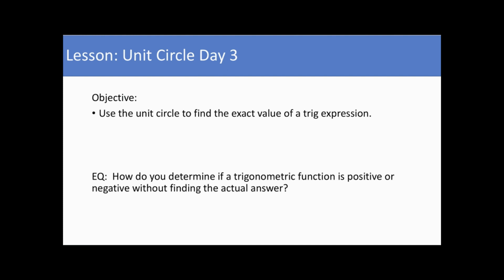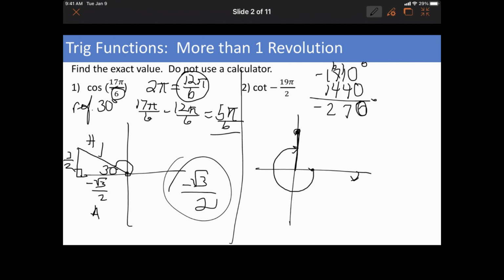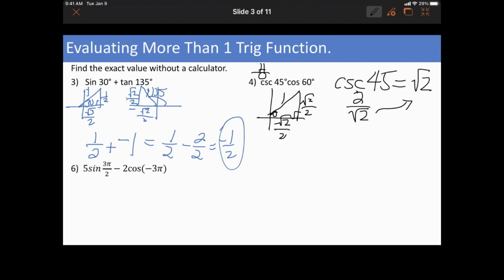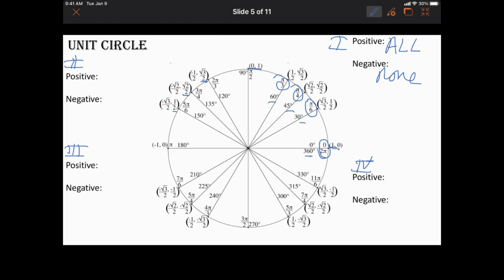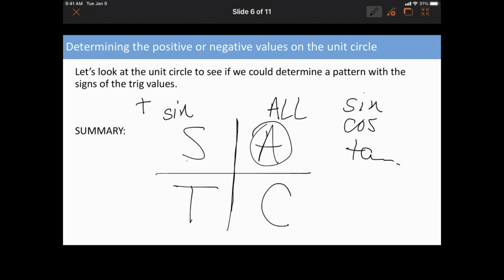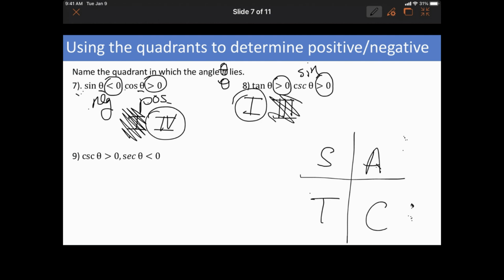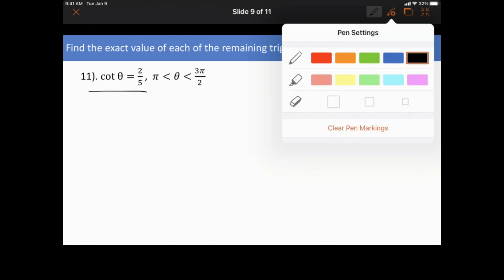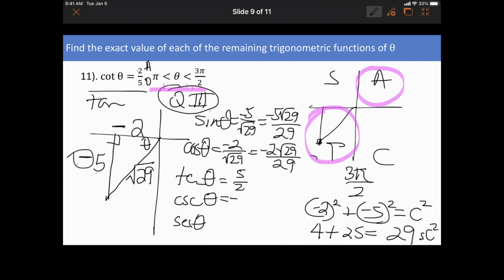TMA Unit Circle Day 3